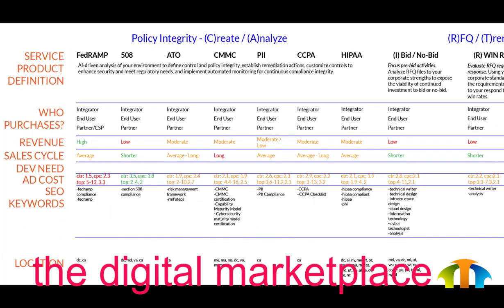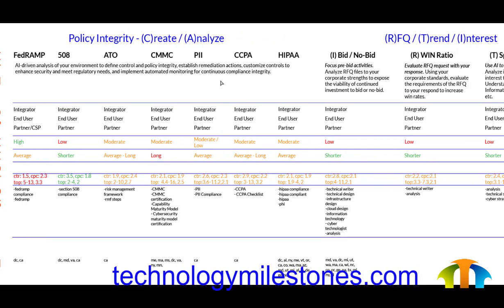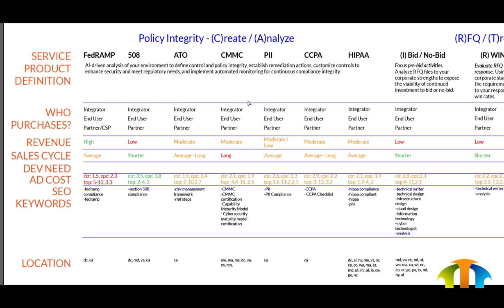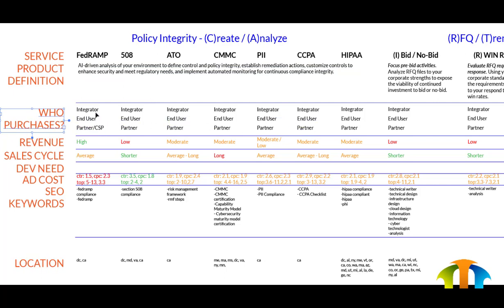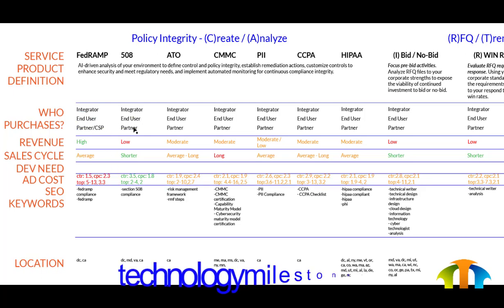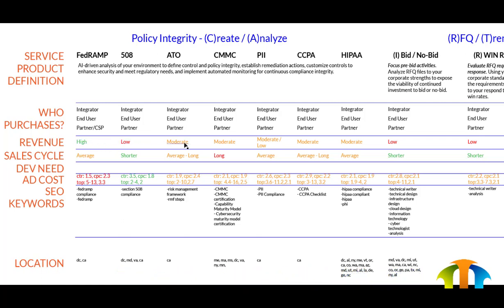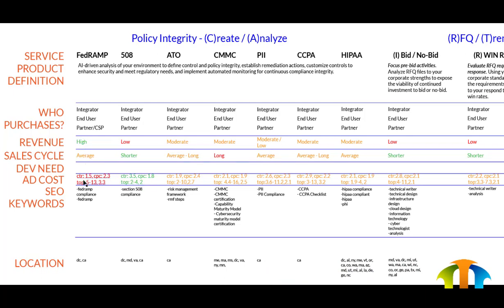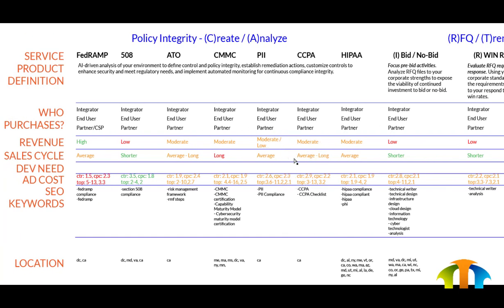Building a Digital Marketing Dashboard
The Digital Marketplace Dashboard provides clarity for you to define a direction for an organization.  There is a notable strength when a technologist understands how to establish a marketing plan, as many of the decisions for success are built upon the depth of technical experience, not always just marketing experience.  If your organization is technology-focused, it will serve you well to have a technologist work carefully with your marketing teams, to provide that level of insight that may be absent from your digital marketing strategy.  If you are struggling to sell new technology, or perhaps a change to your sales strategy, understanding digital marketing will absolutely help.

The videos in this series include:
Building a Digital Marketing Strategy:

info@technologymilestones is a great place to get advice, a copy of the spreadsheet, or engage a service professional to assist you through the process.

(ref: 2019 TM049 Dashboard)